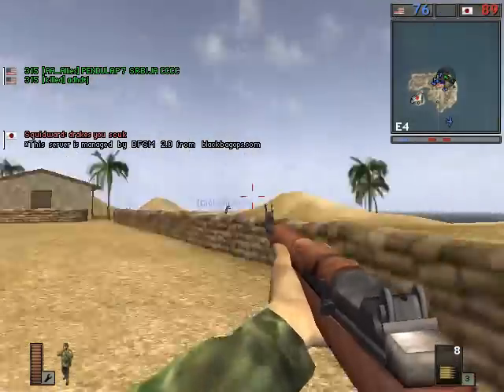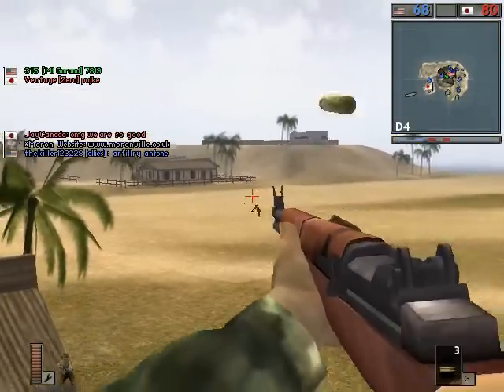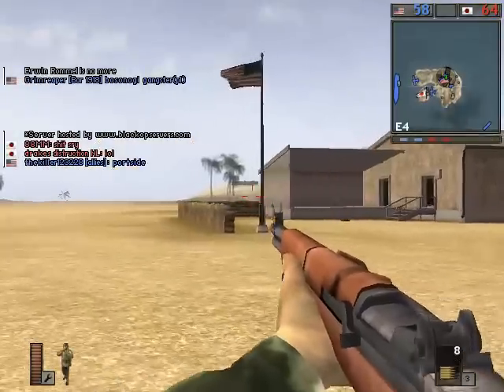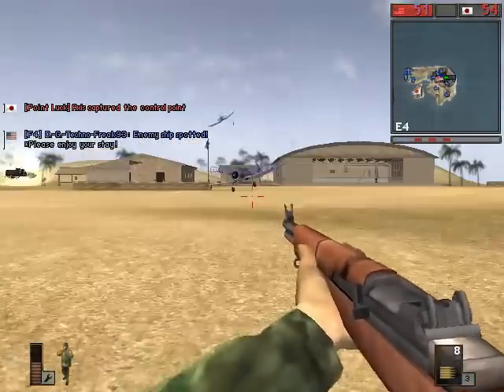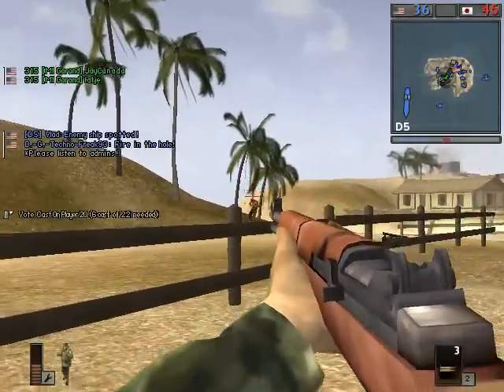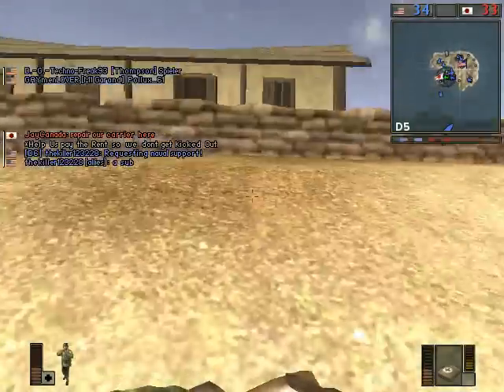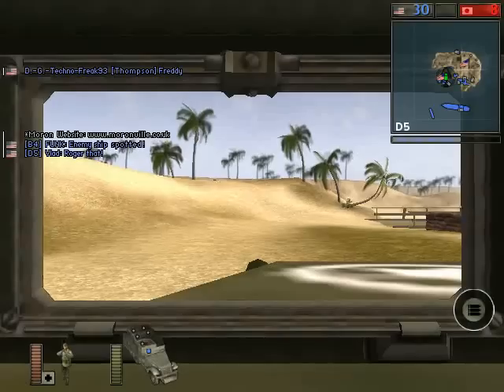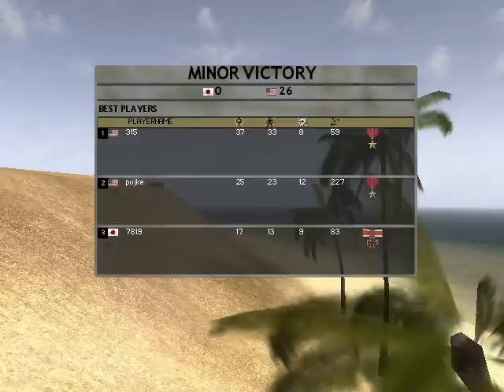Let's Play Battlefield 1942 - Episode 50 - Midway 3/3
The battle for Midway with random oddities, part 3 on Let's Play Battlefield 1942.